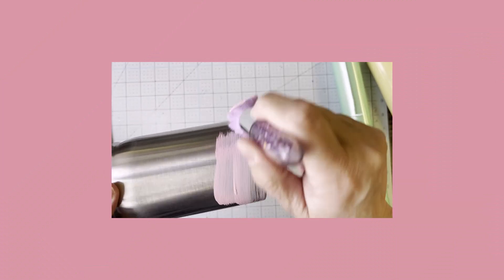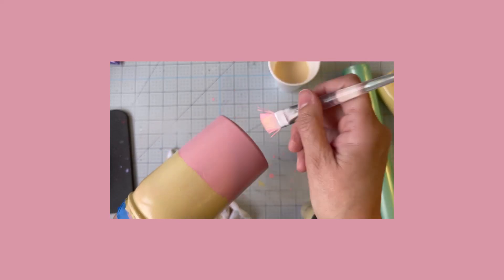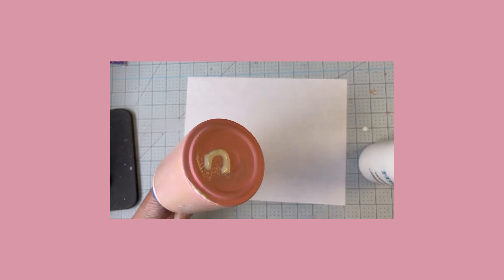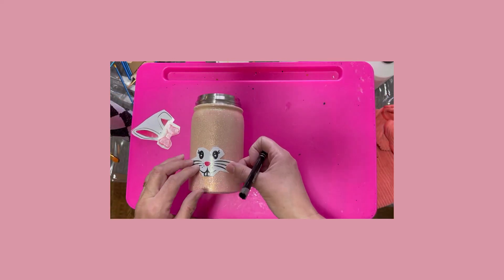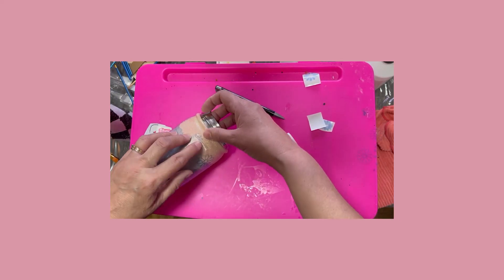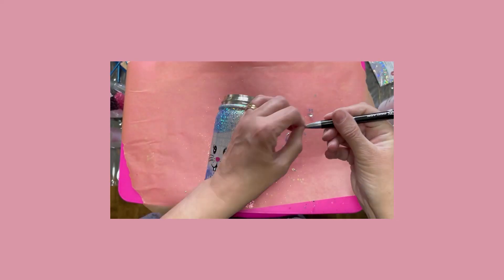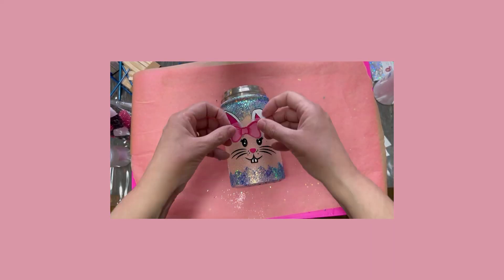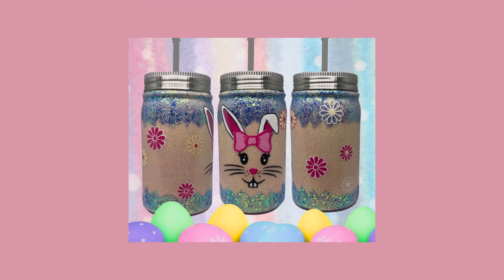Epoxy Free Tumbler│using Cricut Stencil Vinyl│Glitter on Glitter│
What a fun tumbler to make. Learn how to use Cricut Stencil Vinyl, how to blend 2 paint colours for perfect iridescent background and add Vinyl to this cute Mason Jar Tumbler. The absolute incredible shine that Hyperion Top coat offers like no other Waterbased Epoxy Free Alternatives offers. Clear hard finish, lets the glitter shine through, no yellowing or amber hues.